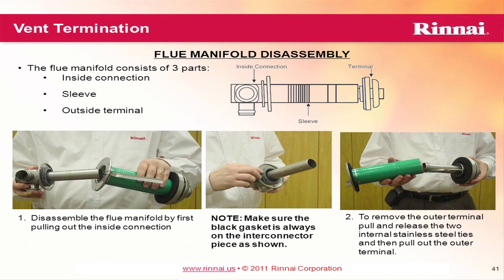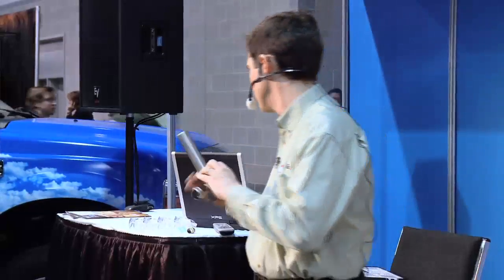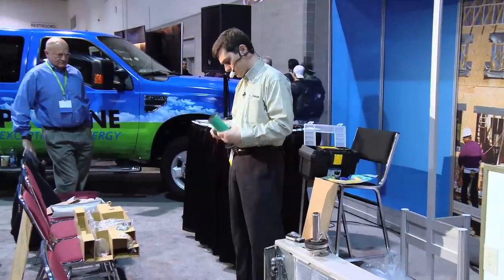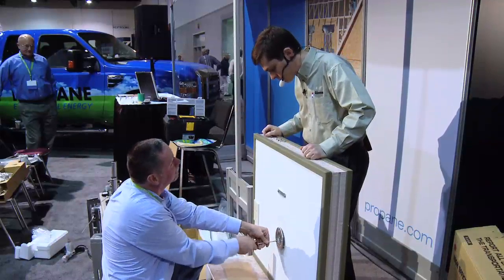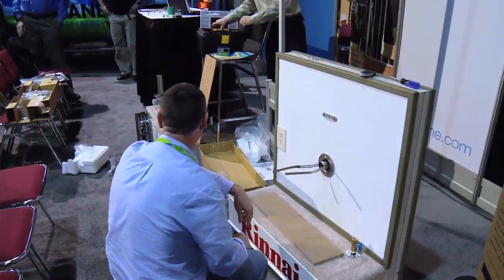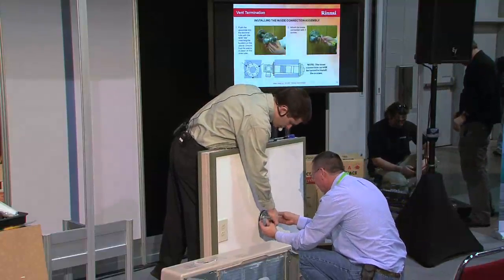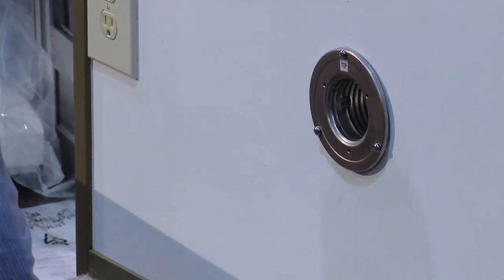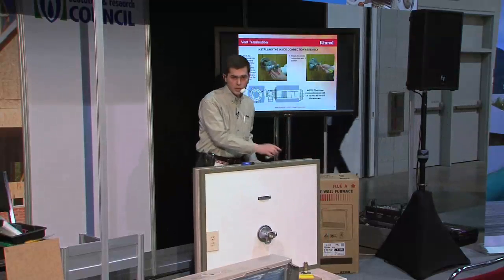How to Install a Direct-Vent Propane Wall Furnace (Part 4/5)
Tim Greer of Rinnai demonstrates the installation of a direct-vent propane wall furnace. From the 2011 JLC Live show in Providence, RI. Part 4 of 5